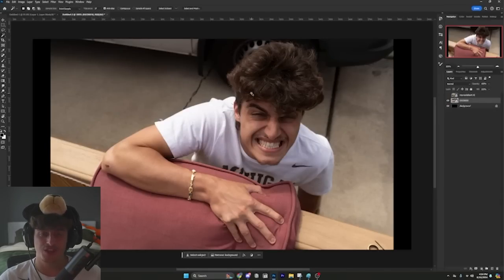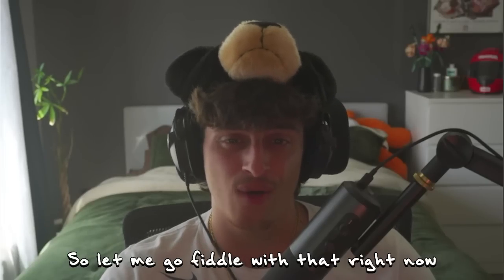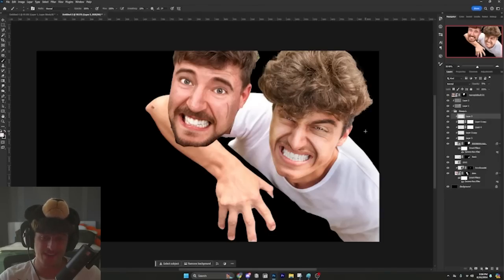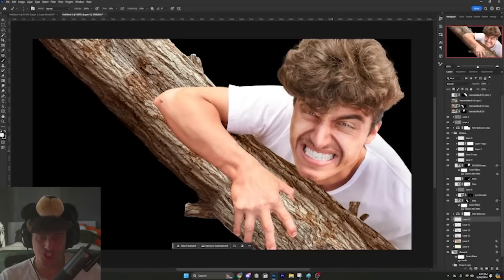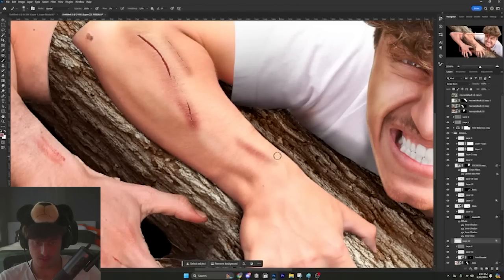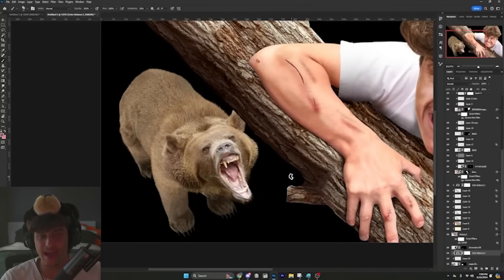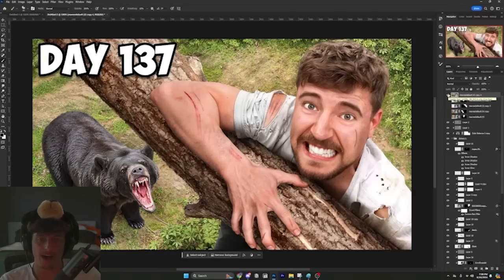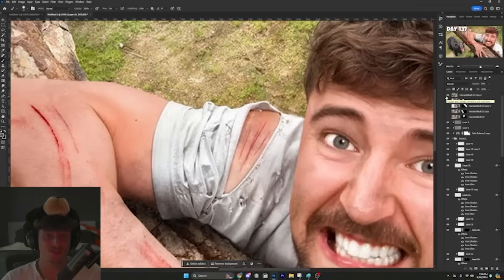How to Make a MrBeast Thumbnail in Photoshop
I turned myself into MrBeast using Photoshop!